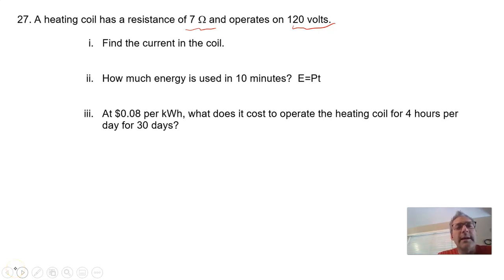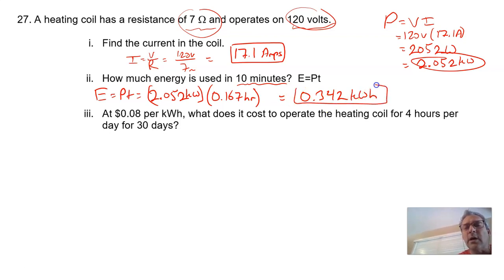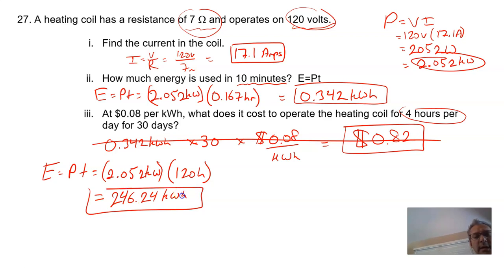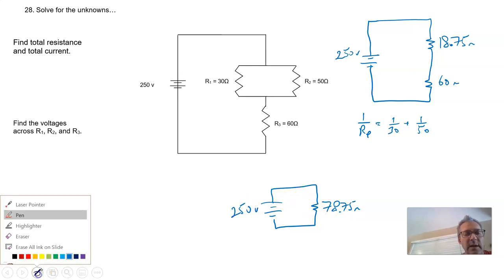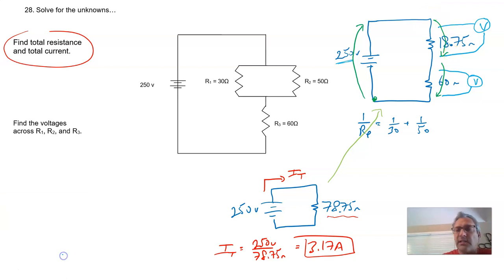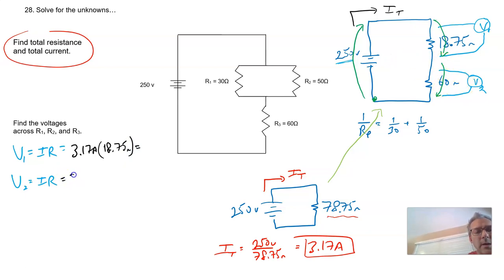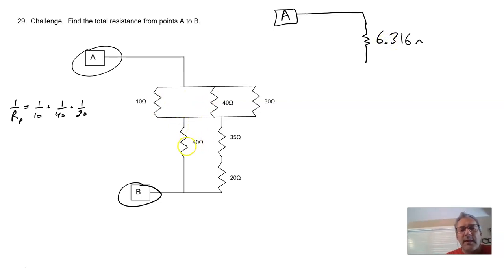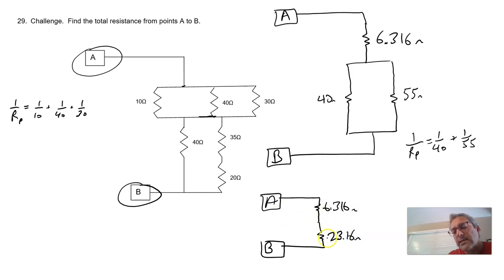Elect Review Part 2